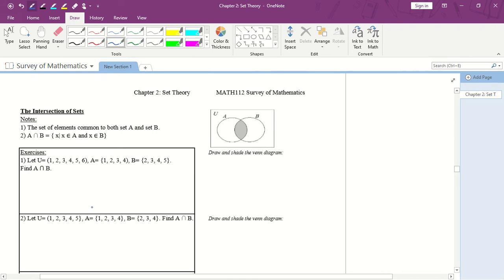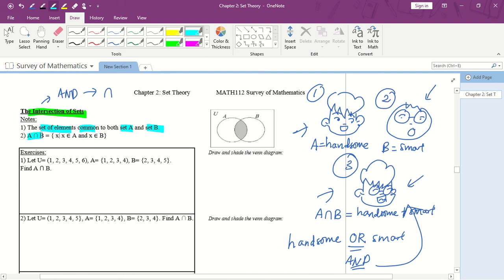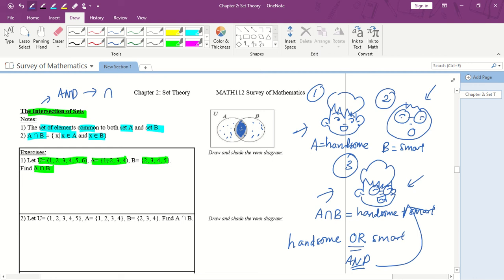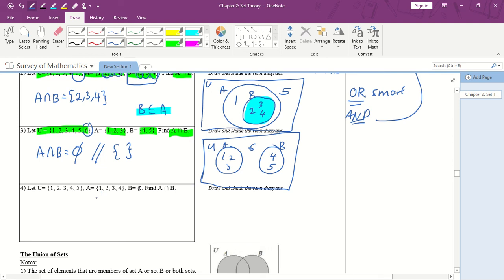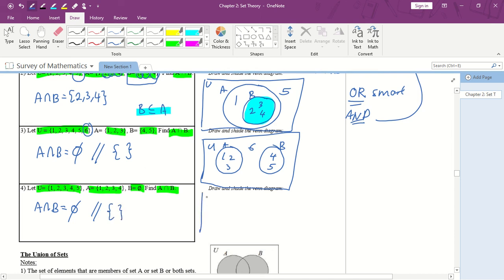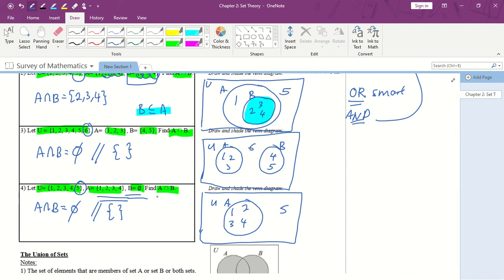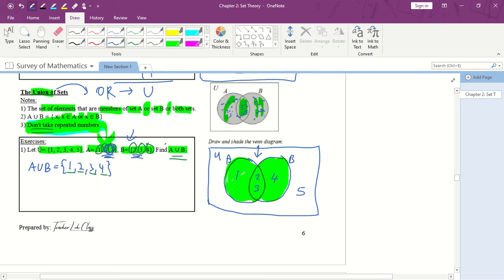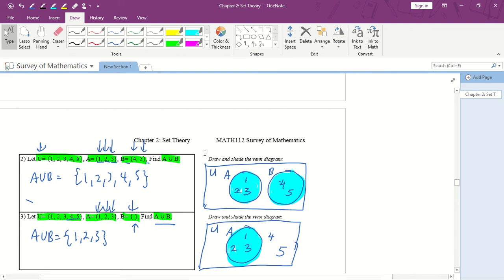[Survey of Math] Chapter 2 Set Theory (4/7)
This video focused on the Chapter 2 Set Theory in the subtopics of
(a) The Intersection of Sets (b) The Union of Sets

You may download the Chapter 2 Set Theory notes from the link here for free

You also may read the textbook, Thinking Mathematically (7th Edition) from the link here for free: